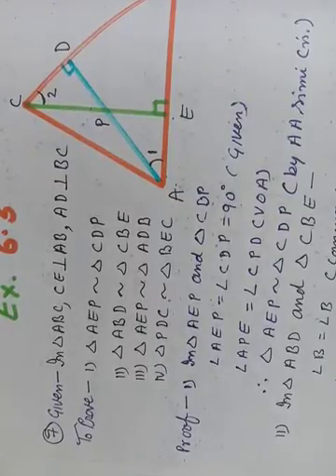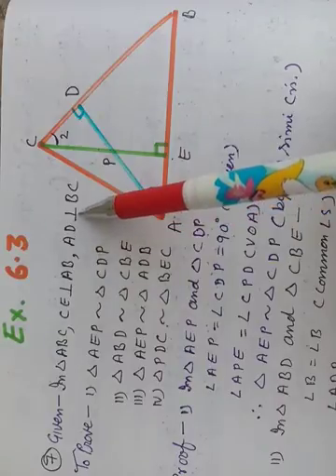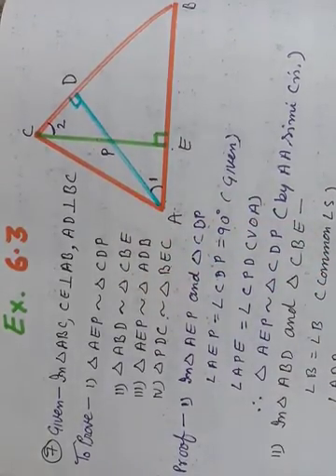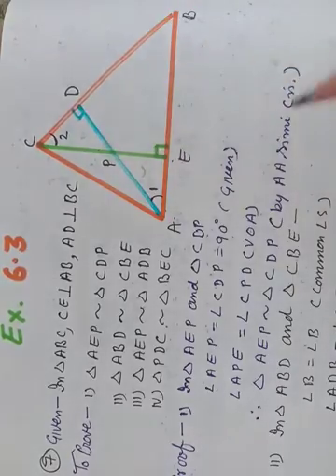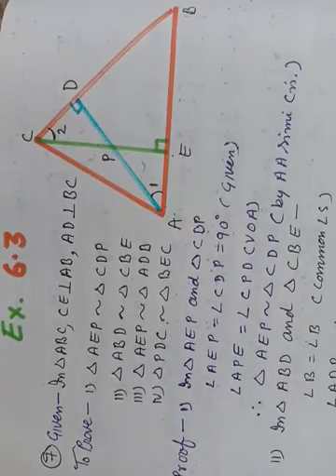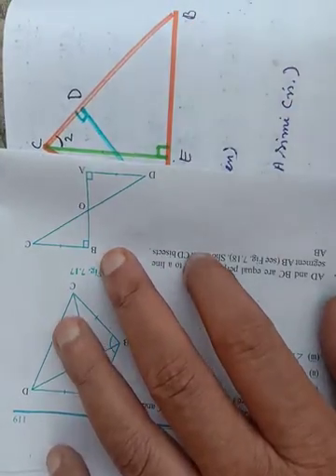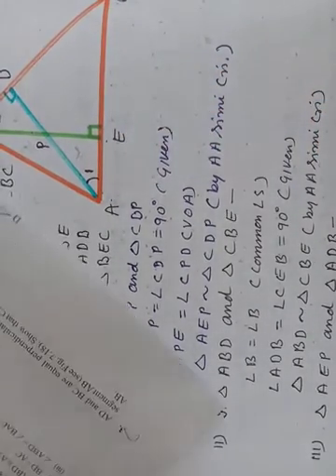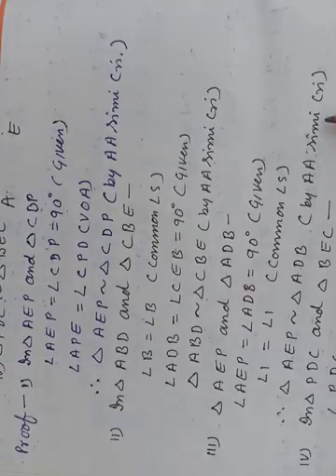EX : 6.3 X MATHS NCERT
CLASS X MATHS NCERT